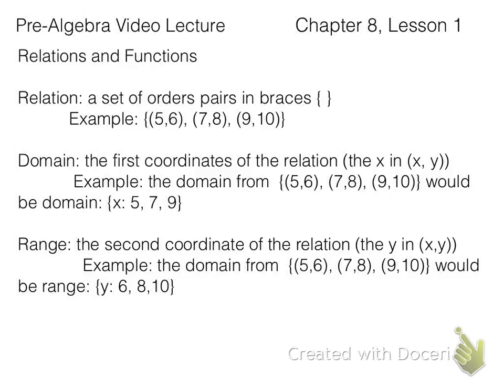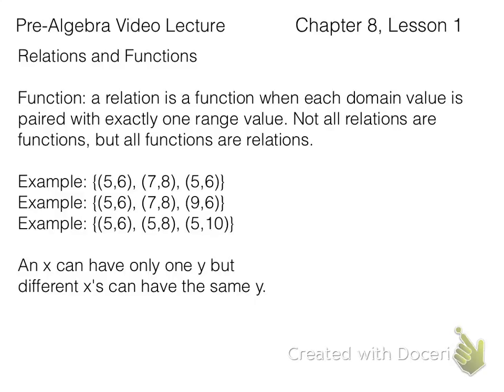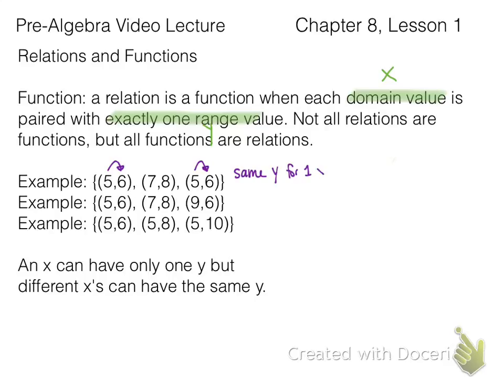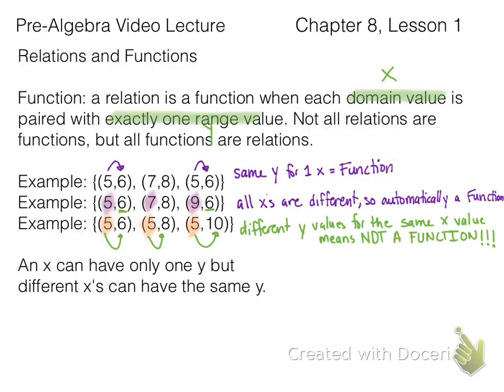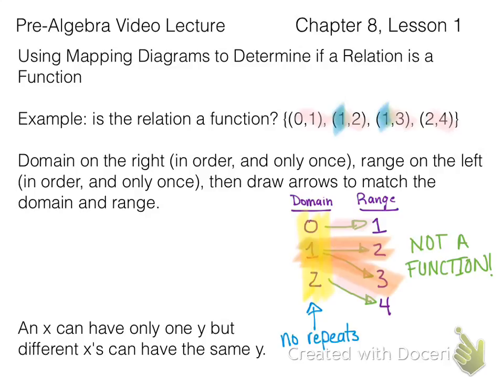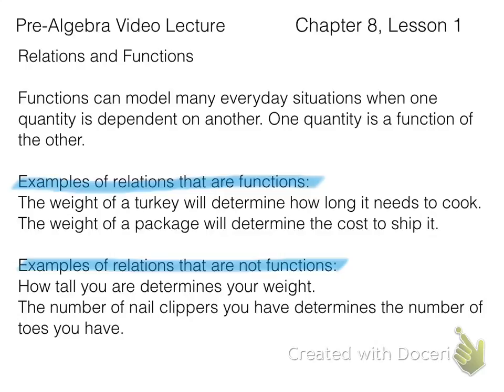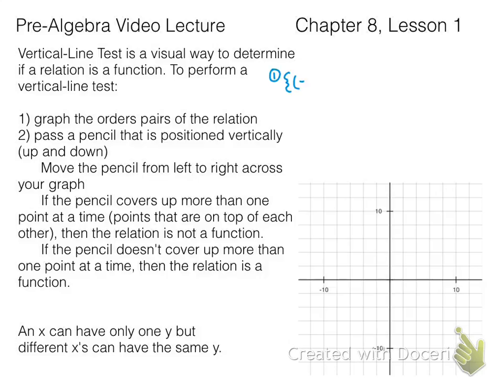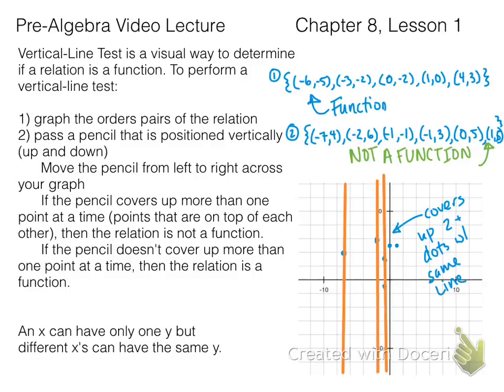Pre Algebra 8 1